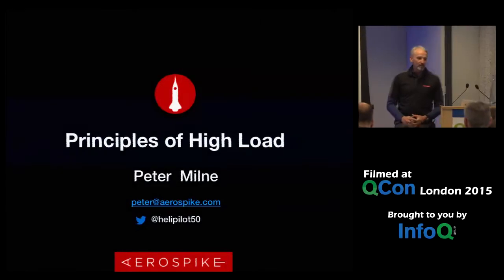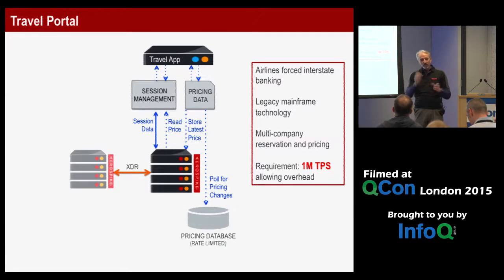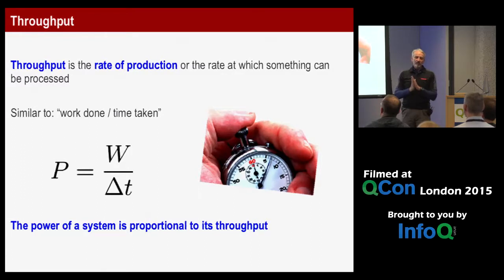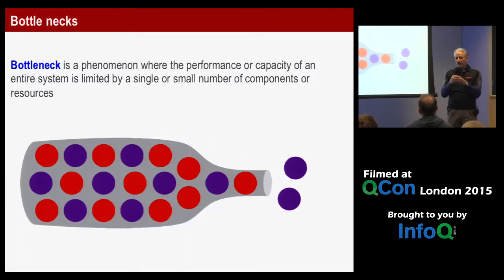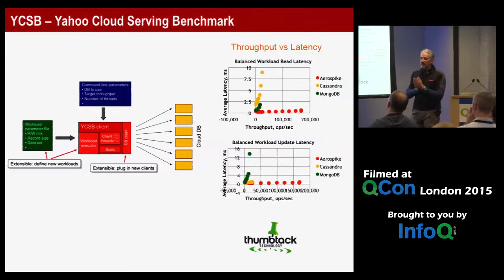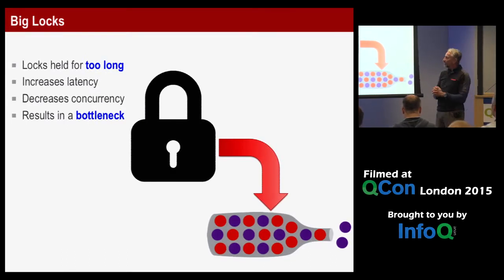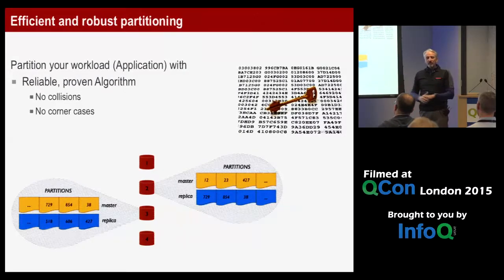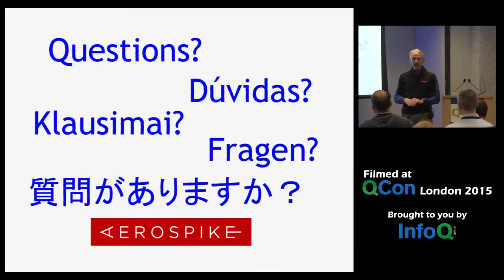QCon London: Principles of High Load - Peter Milne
Peter Milne, Director of Application Engineering at Aerospike, speaks at QCon London, 4 March 2015 on "Principles of High Load"

"The power of a system is proportional to its throughput."

The world has an unprecedented number of connected devices. Internet of Things, mobile devices and traditional computers are increasing the demand on on-line services. Both the number of concurrent service requests and the time take to service each request characterizes “High Load”. Peter will present the computing principles that effect “High Load” and how they have been pragmatically applied within the architecture of the Aerospike Database.
Peter is the Director of Application Engineering at Aerospike. Prior to Aerospike, Peter was co-founder and Chief Technology Officer at ITerative Consulting, a consulting company providing software modernization to clients worldwide. While at ITerative, Peter was also the Technical Director of a project to develop a consumer lending application at St. George Bank, a medium size national bank in Australia. Prior to ITerative, Peter ran the consulting and education divisions of Forte Software (Australia), a provider of enterprise software development, deployment and management tools. Prior to Forte Software, Peter was a principal consultant with Digital Equipment Corporation, specializing in distributed computing. Peter began his career with Wang Labs (Australia) as a hardware engineer in the Asia Pacific region. Peter received a M.Sc. in Computing from the University of Technology, Sydney, and has a number of postgraduate academic and commercial qualifications, including an international commercial pilots license for helicopters (ICAO CPL). Peter has flown commercially and for recreation in 8 countries.